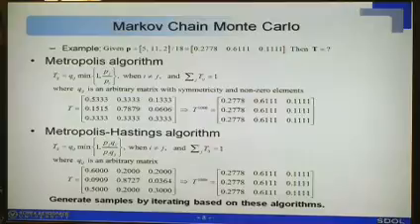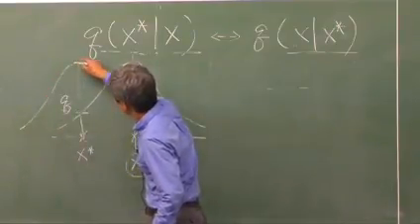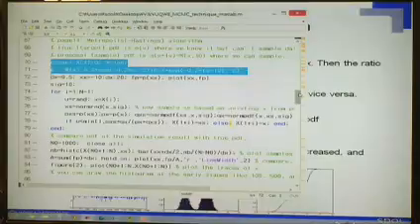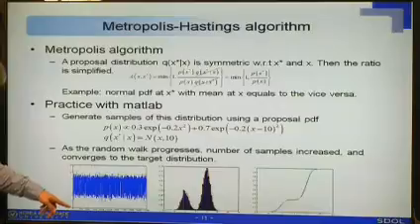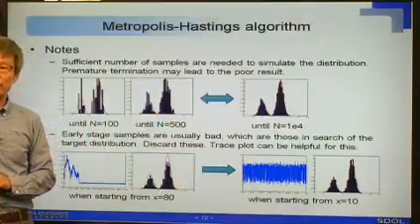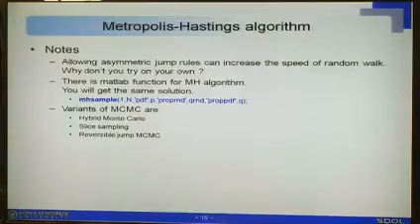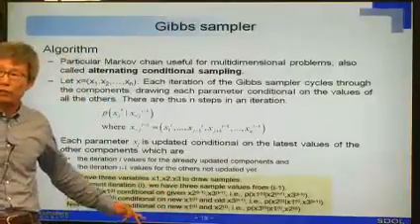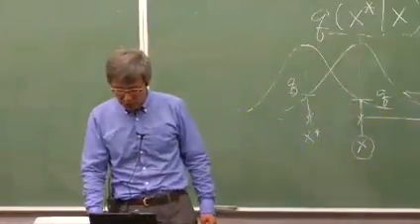HAFTKA EML 6934T lh8 MCMC technique (최주호 교수)